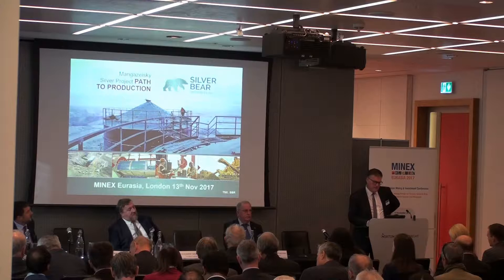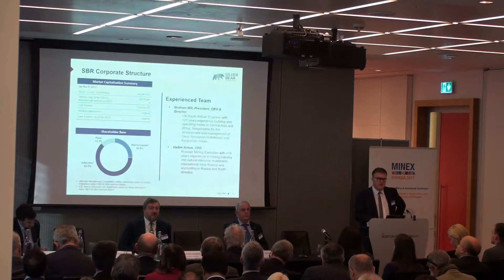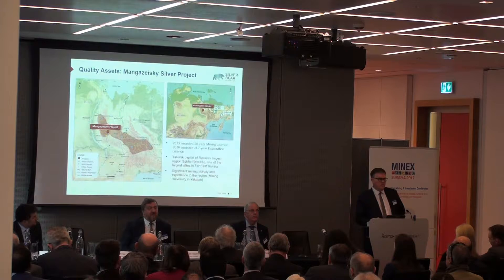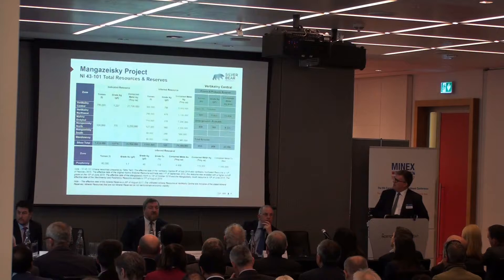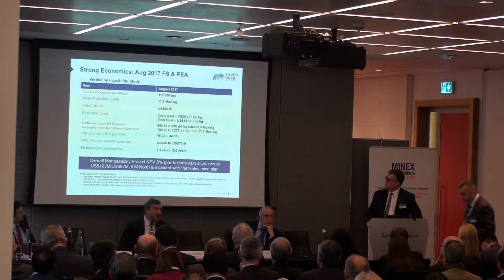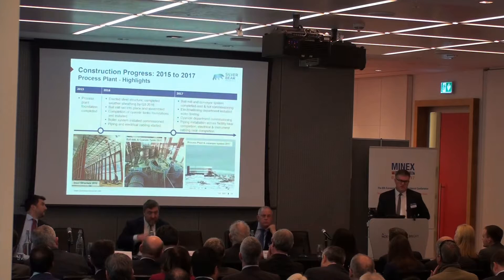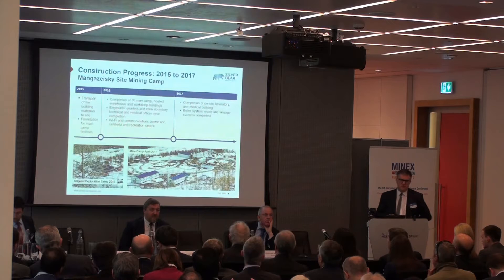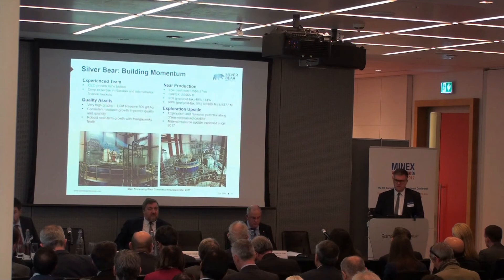MINEX Eurasia 2017 - Graham Hill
MINEXForum.com is an online information and communication platform dedicated to Mining Technological Innovation, Regulation and Investment developments evolving across Eurasian continent.